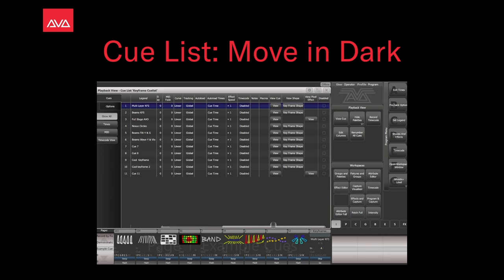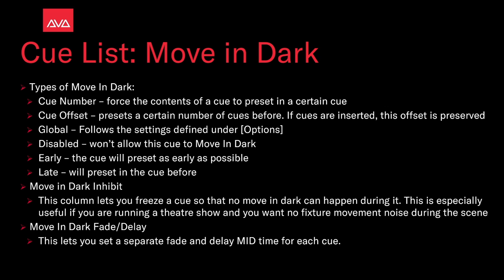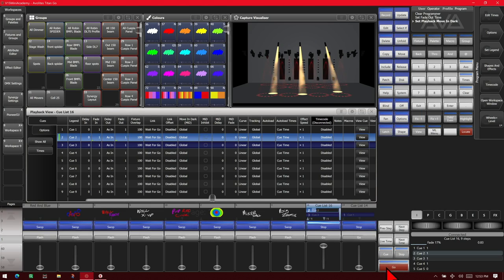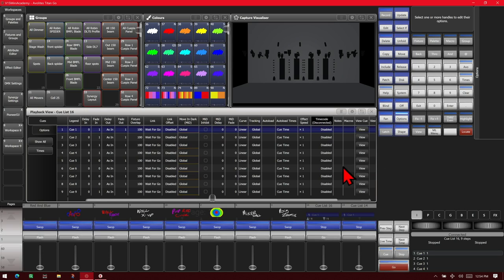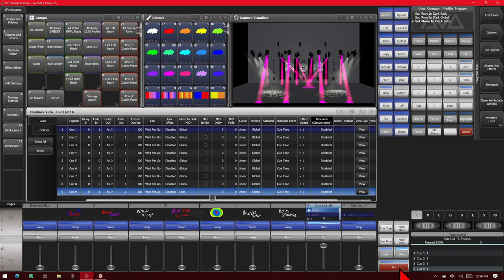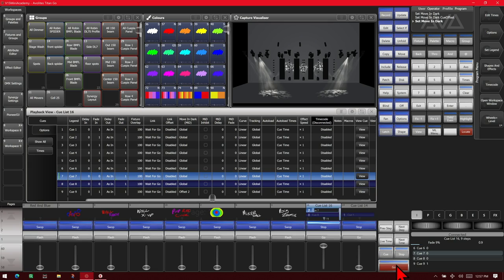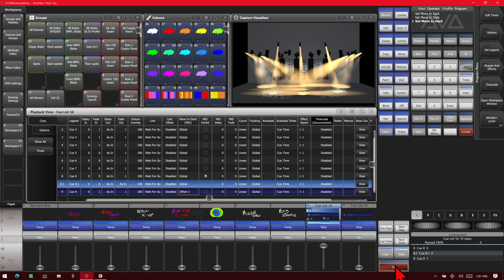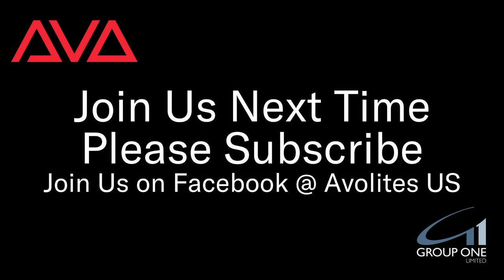Cue List Move In Dark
Video 7 of 9 in our Cue List Series .. Move in Dark !